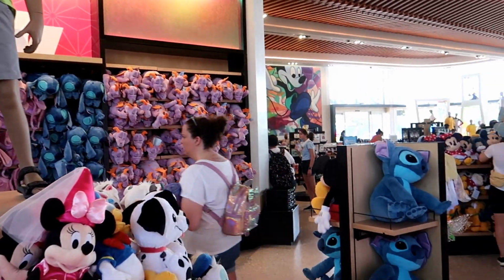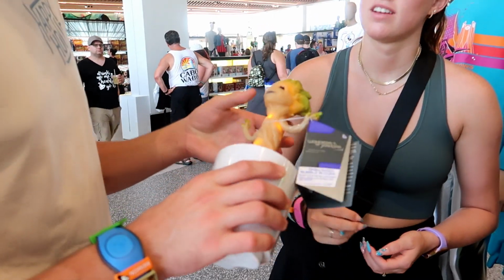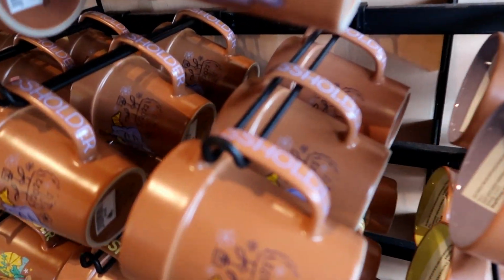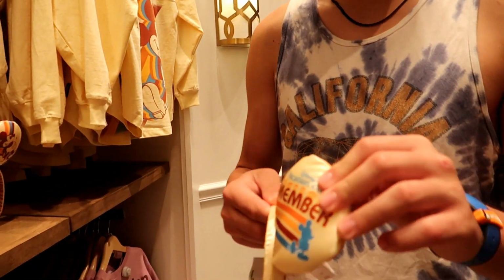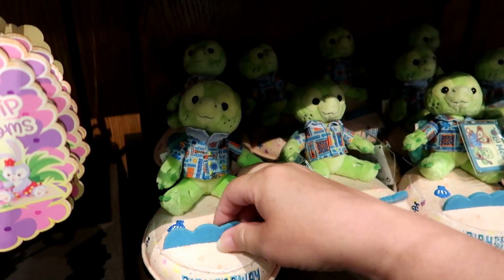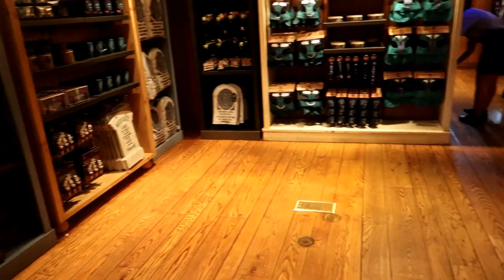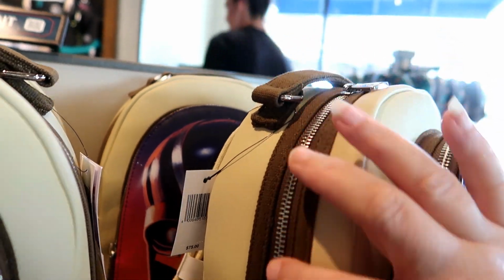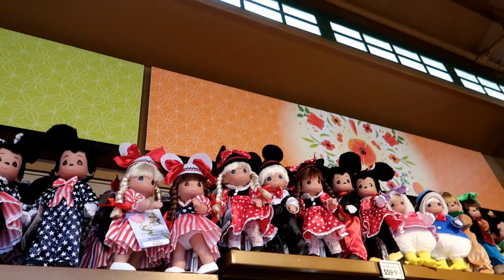New Disney World Merch SHOP WITH ME Part 2 Disney Loungefly | Gaurdians of The Galaxy | Star Wars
SHOP WITH ME New Walt Disney World Merchandise Part 2
Filmed June 15th - 18th, 2022.
Let's do some Disney shopping! The Disney merchandise shown in this video is from Epcot, Animal Kingdom, Hollywood Studios, the Port Orleans French Quarter Resort, World of Disney at Disney Springs, Wilderness Lodge Resort and Magic Kingdom. I was happy to see Guardians of the Galaxy Merchandise. There was a new gift shop after the exit to the new Cosmic Rewind attraction at Epcot, but you don't exit through the giftshop. There is some great Disney World 50th anniversary and Flower & Garden Festival merchandise. And of course, and Disney Dooney & Disney Loungefly!  And in part one I was super surprised to see a Disneyland Paris Dooney & Bourke bag!
Our first stay at Disney's Vero Beach resort

A look at the OLD Coronado Springs lobby.